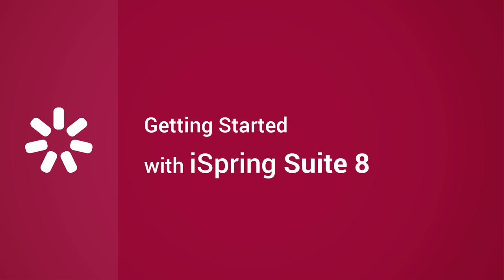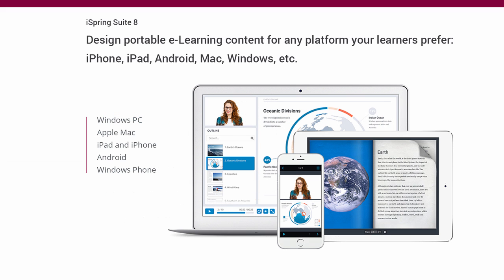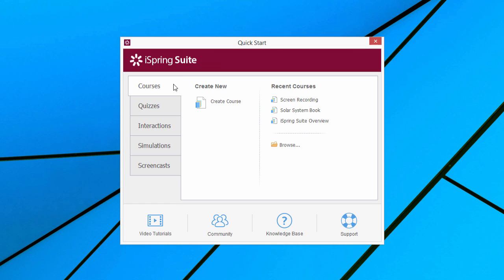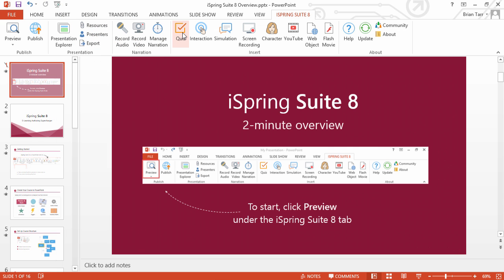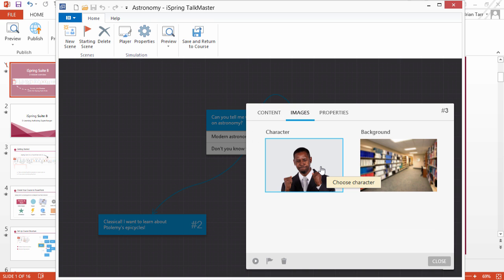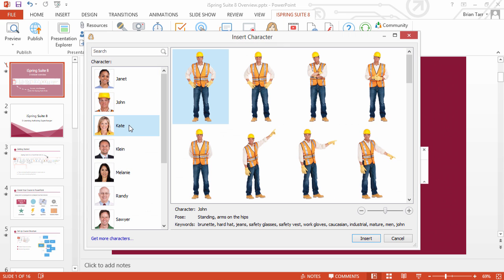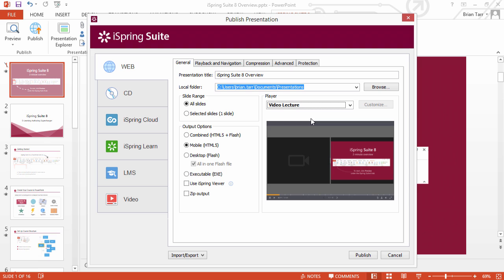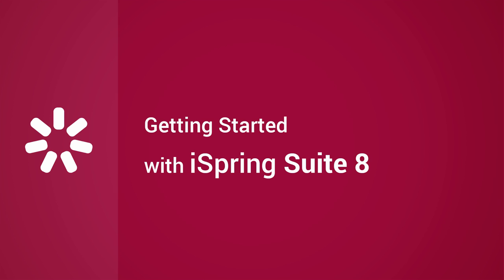Getting Started with iSpring Suite 8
iSpring Suite 8 is a powerful new solution for all your e-Learning needs in one easy-to-use toolkit. Create courses in PowerPoint and enhance them with voice-overs and video narrations, add interactive quizzes and surveys, insert characters and rich media interactions, plus add dialog training scenarios and screen capture videos.